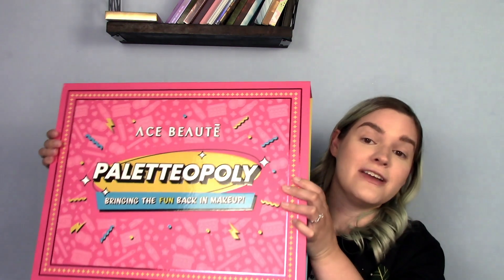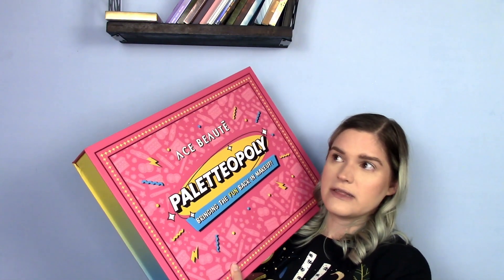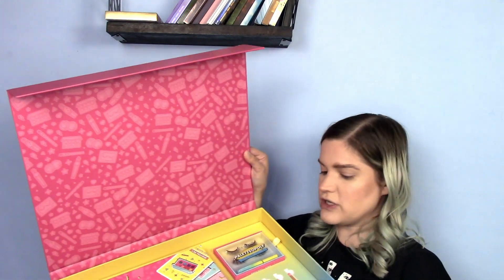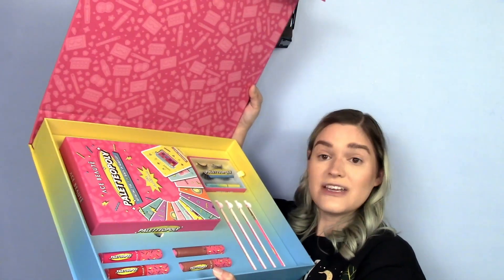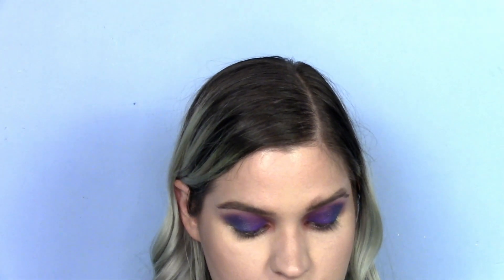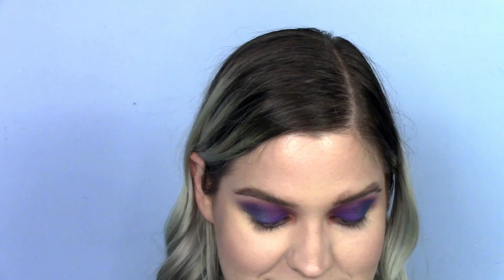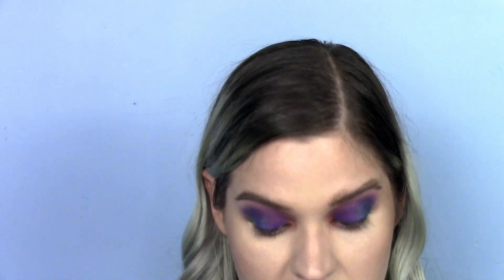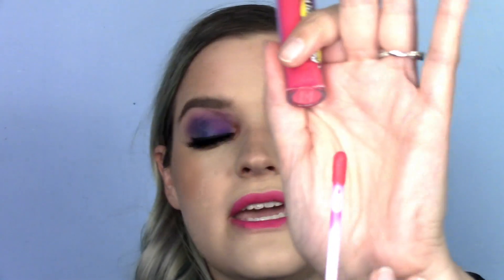Ace Beaute Paletteopoly Entire Collection! | I Can't Believe I Won This in Their Giveaway!!! 😍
Hey, everyone! Today's video is on the entire Ace Beaute Paletteopoly collection! What do you think of the products and the game? I had so much fun filming this and getting the PR box experience! Can't wait to chat with you all in the comments below!

By the way, Wesley's response was "WOW" when he saw the look! haha He said the eyes were okay on their own, but he's never a fan of a bright pink lip! (I liked each separately, but they were a lot together!)

You can find the collection here!

Makeup I'm Wearing:
Milani Lab Sample Foundation
Sephora Concealer
Tarte Bronzer in Park Avenue Princess
Random super old Avon Blush
Urban Decay Eyeshadow Potion Primer
Benefit Gimme Brow + in shade 3
Buxom Mascara
Milani Make It Last Peach Setting Spray
Eyeshadow, Lip, Lashes, and Liner from the Ace Beaute Paletteopoly Collection

Ace Beaute:
Use when ordering from Ace Beauté Cosmetics!